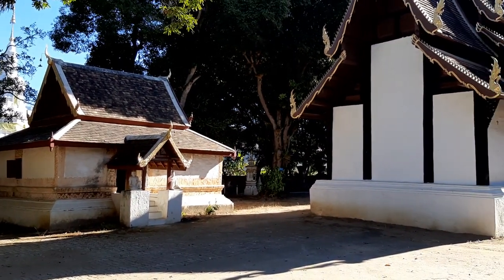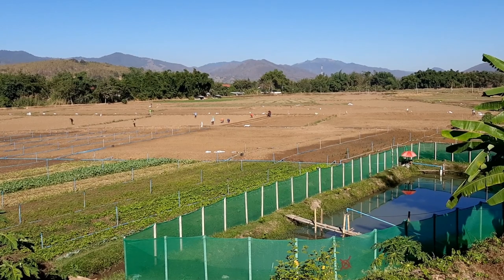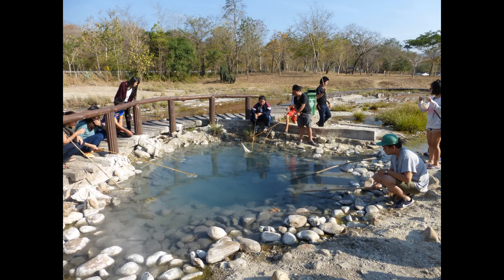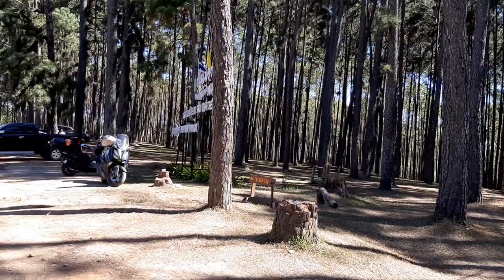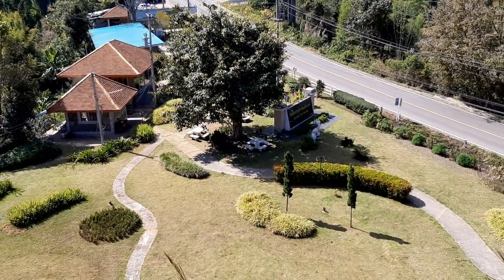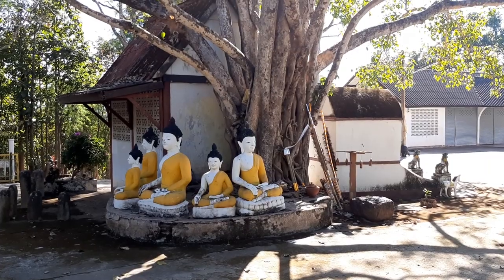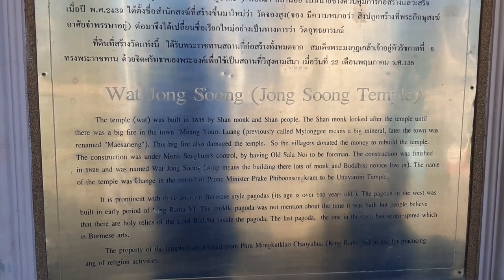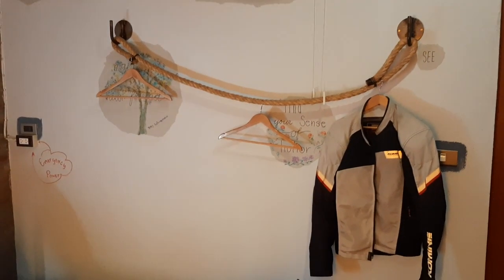Mae Hong Son Loop: Mae Sariang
This is the second of a series of videos from the Mae Hong Son Loop - one of the world's best motorbike riding routes. I've placed a link to the map of the route I took down below. This episode sees me leave my overnight stop in the town of Mae Chaem - after visiting Thailand's highest mountain, Doi Inthanon, in the previous episode - and travel to the pretty town of Mae Sariang located in the Yuam river valley.

If you like this video then please give me a thumbs up and why not subscribe to my channel as I'll be making more videos about not only Chiang Mai, but other parts of Thailand as well.